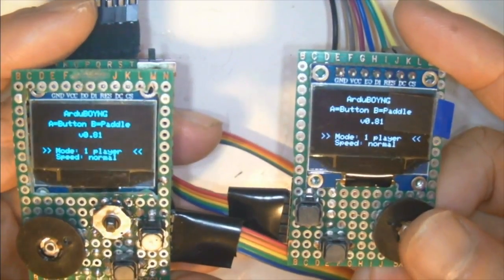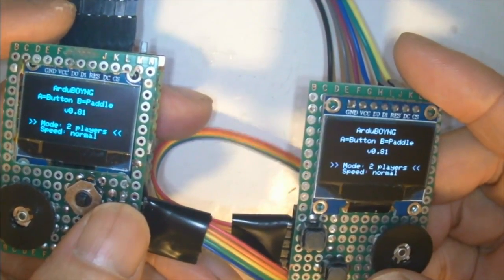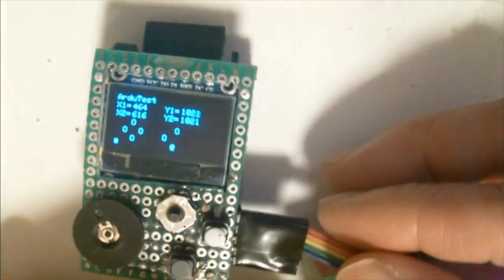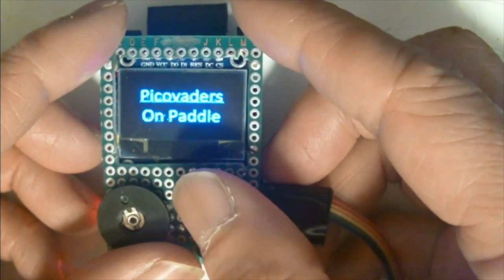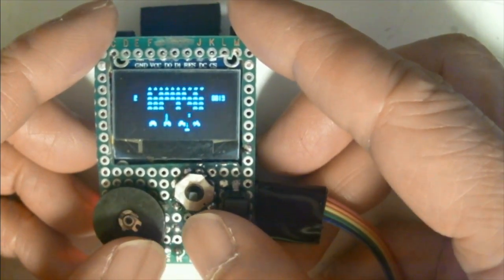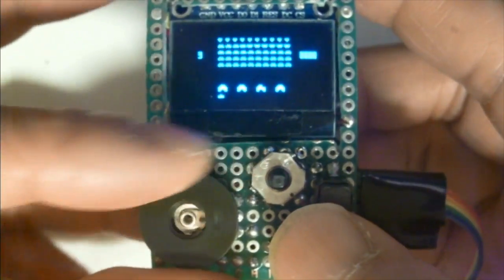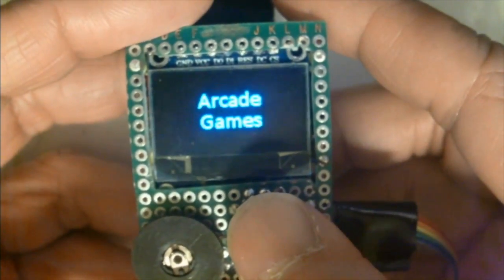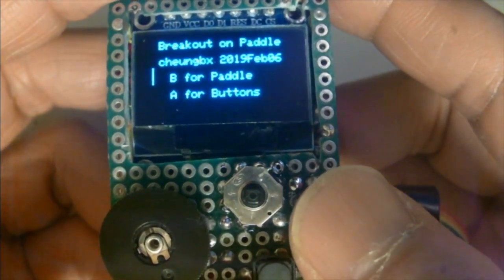2-Player Paddle controllers and Linked Display for your homemade Arduboy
2-Player Paddle controllers  and Linked Display for your homemade Arduboy

paddle games source/hex file can be found in my github

Refer to this Arduboy community post for how to make the paddle and modify existing Arduboy codes to work with the paddles.